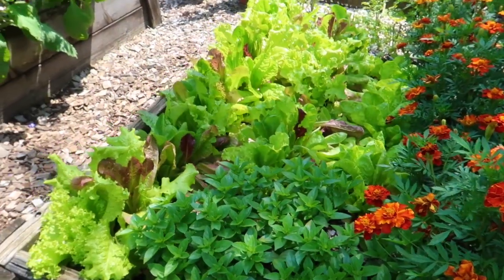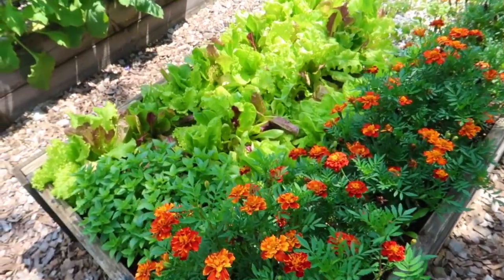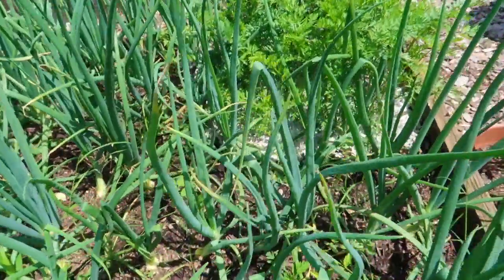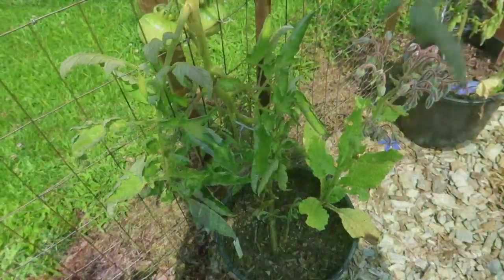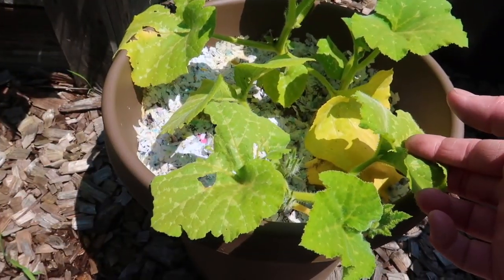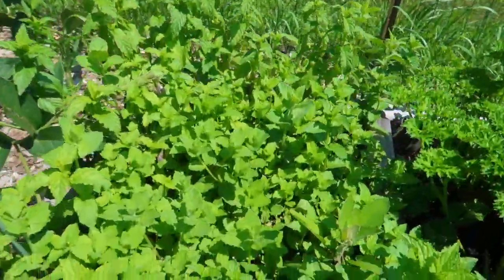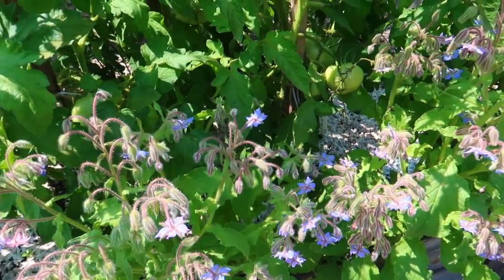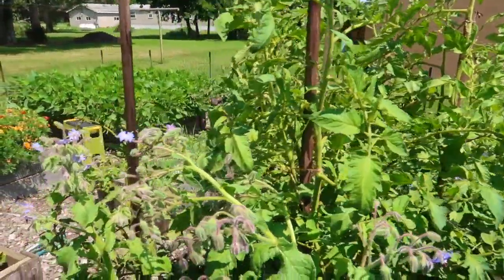Garden Tour #2 • End of July 2019 in Minnesota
See how things are growing in my Minnesota garden! Plants are flourishing despite heat and pests, and it's so rewarding to see the fruit of my labors.

Snail mail:
Northstar Prepsteader

Amazon Wish List